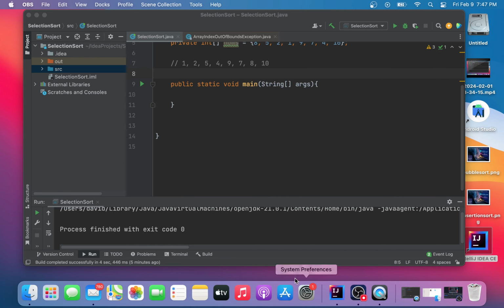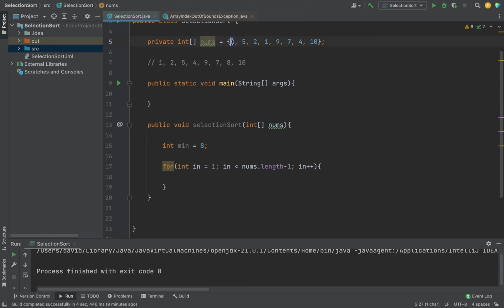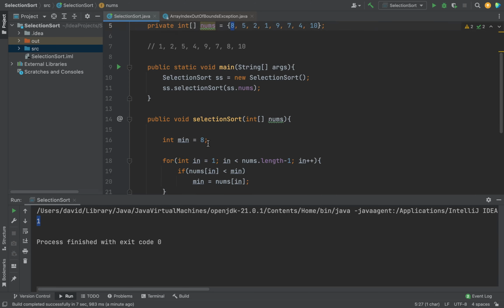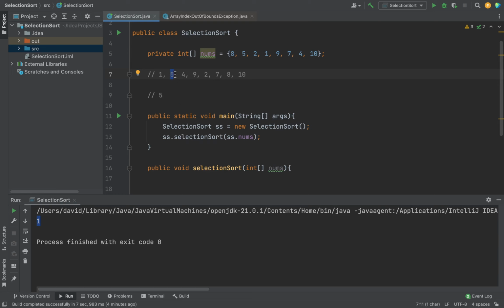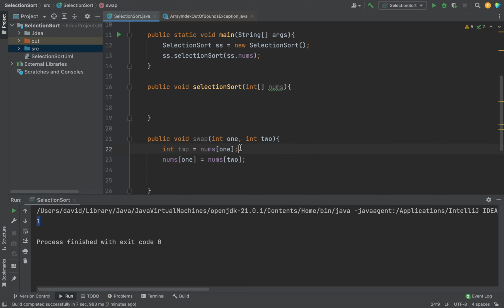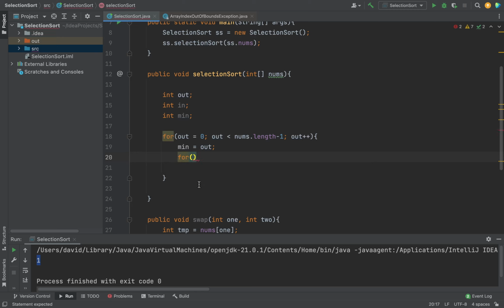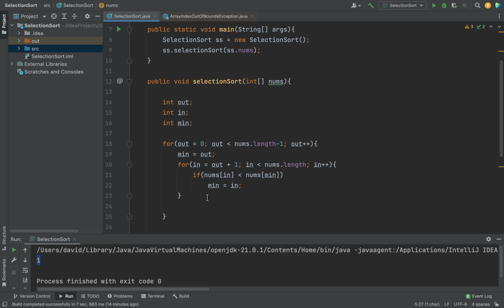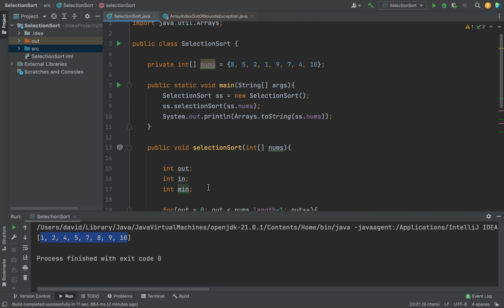Selection Sort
Data Structures &  Algorithms - Selection Sort by Java Made Easy